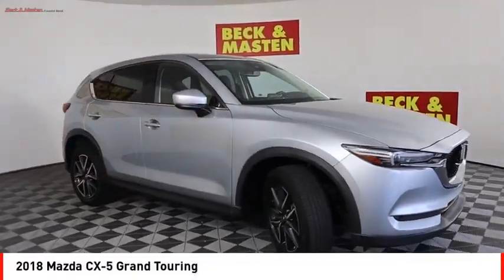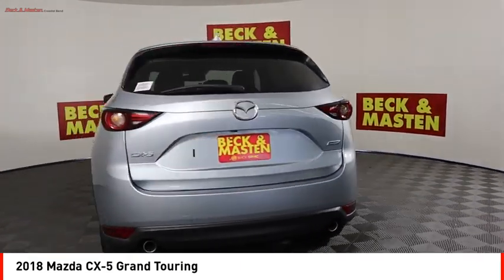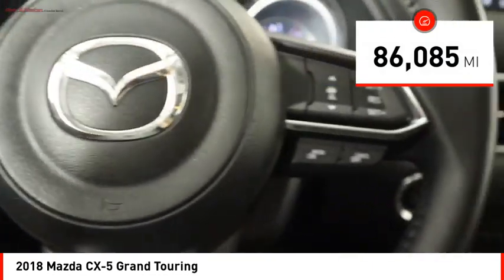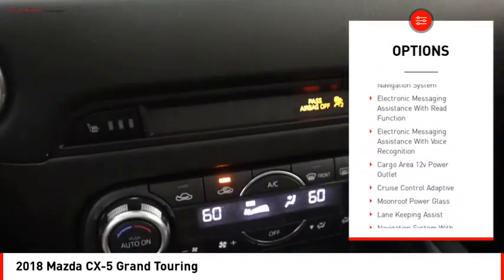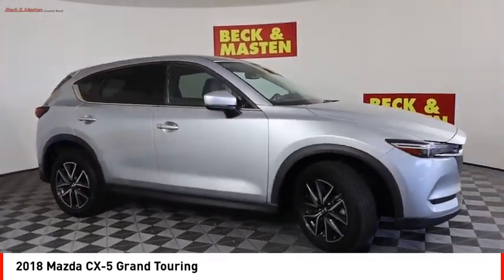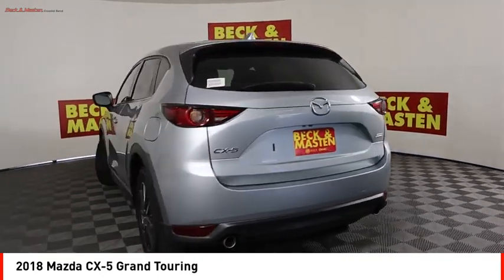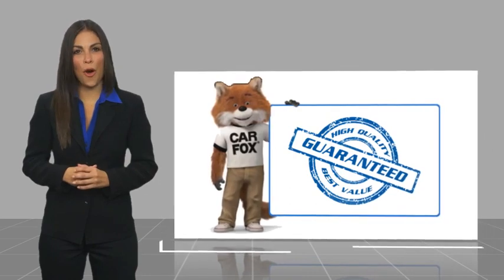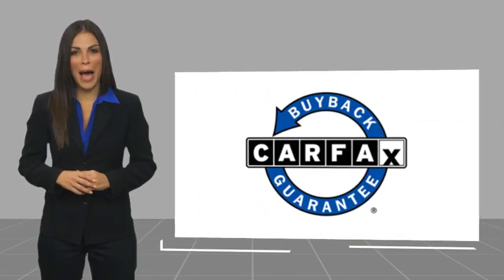2018 Mazda CX-5 Houston TX J0366987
2018 Mazda CX-5 Grand Touring